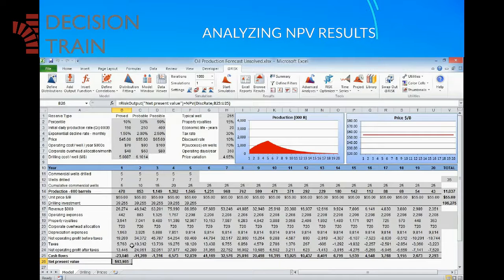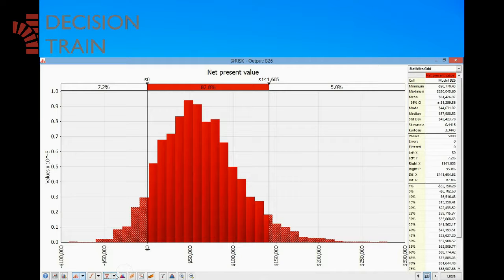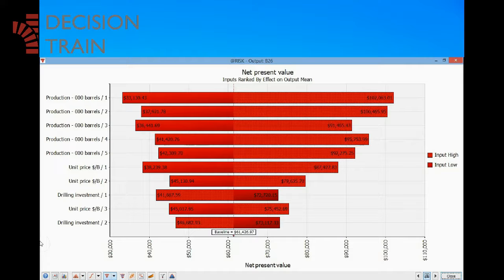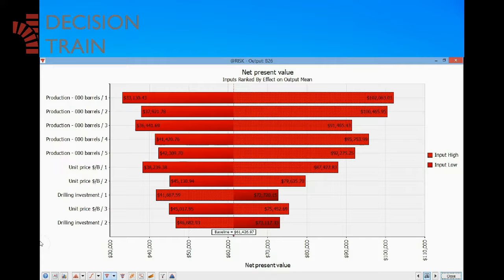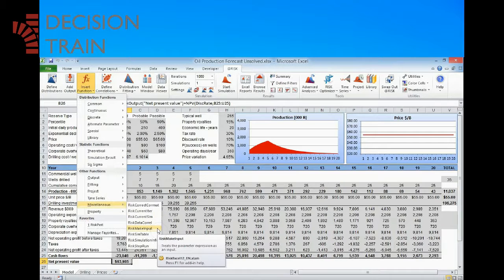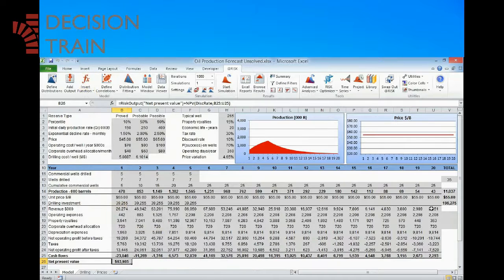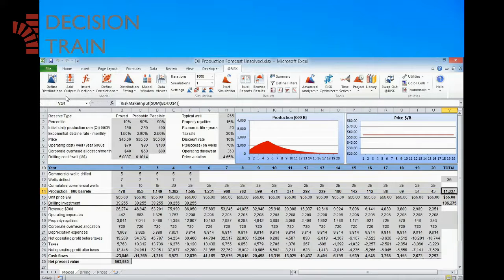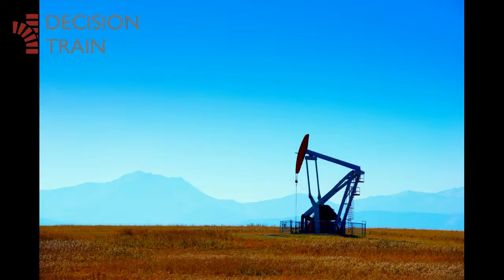LESSON 11: ANALYZING NPV’S SENSITIVITY WITH RISKMAKEINPUT VARIABLES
Remember that every time you make a significant change on your model, such as this declaration of a MAKEINPUT variable, or something else, such as changing parameters for an input variable, inserting or deleting input variables, modifying your simulation settings parameters, you will need to simulate again.  In other words, you have to submit all the elements required before a simulation is run to the simulation process again, in order for these effects to take place.
In this case, the RISKMAKEINPUT functions have been added as synthetically created input variables that now, will integrate within themselves the iterated values of the variables that precede them. For tornado chart creation purposes, original input variables such as prices, CAPEX, productions and expenses will no longer be shown as individual bars on the tornados.